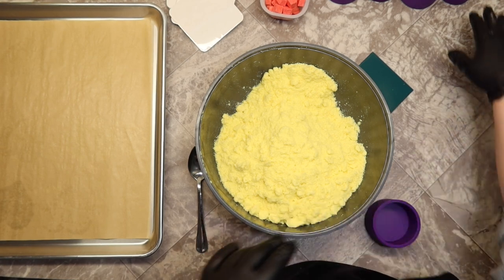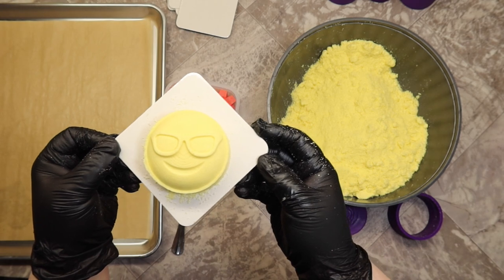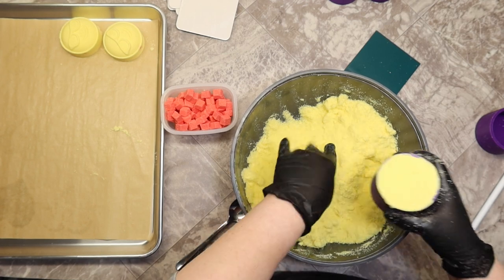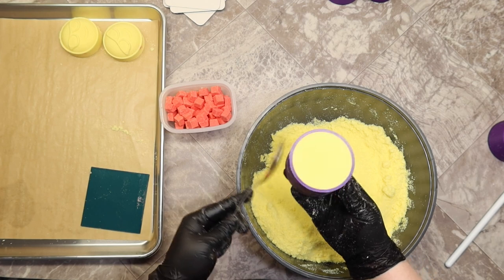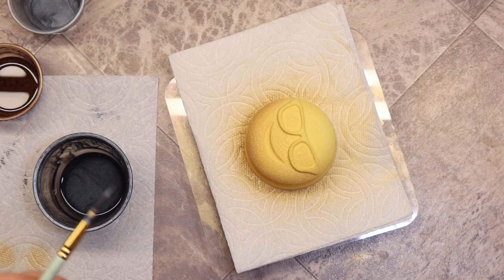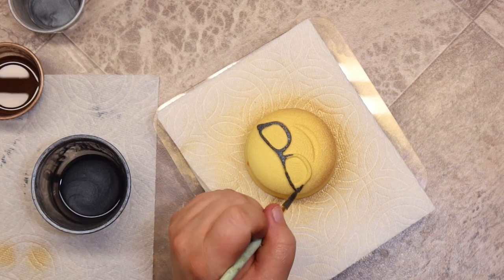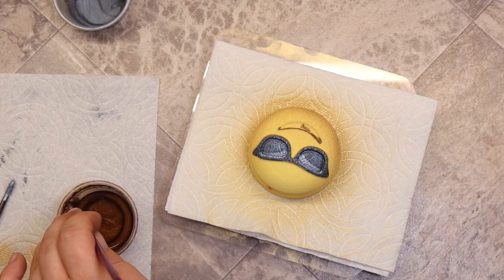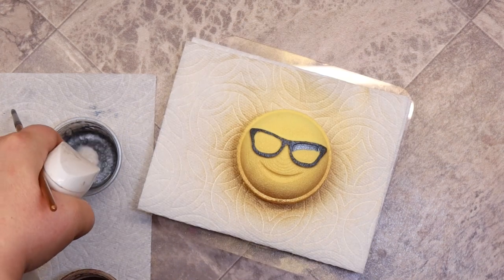Chunkadust Sunglasses Emoji - How to use 3d bath bomb molds Hybrid and 3 piece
divinegoddesssoaps